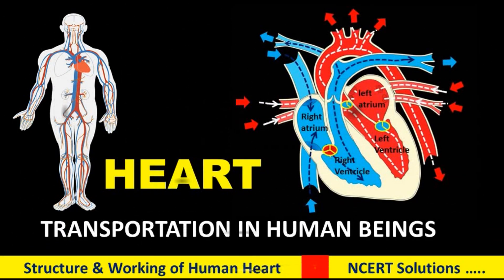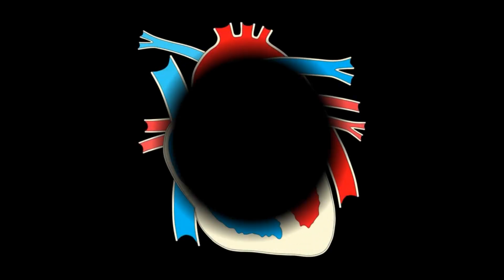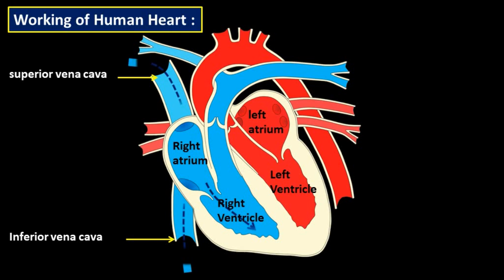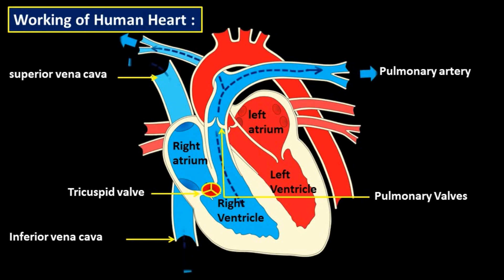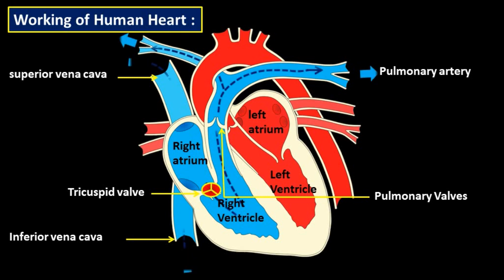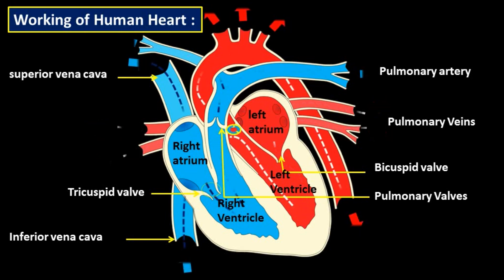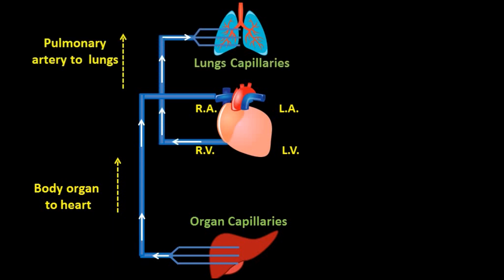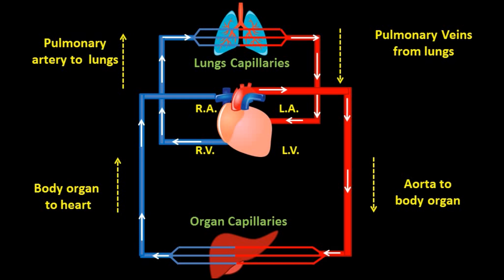Transportation in Human Beings |Class 10 | NCERT Solutions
Chapter : Life Process
Topic : Transportation in Human Beings
Structure of heart and function of heart is explained in details with schematic representation of transport and exchange of oxygen and carbon dioxide .